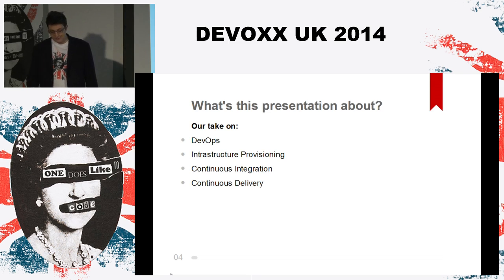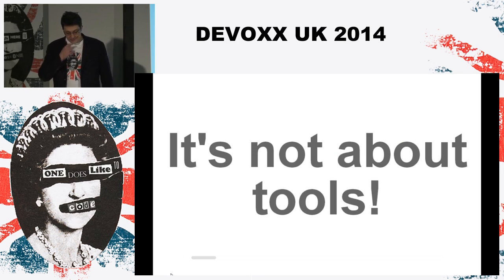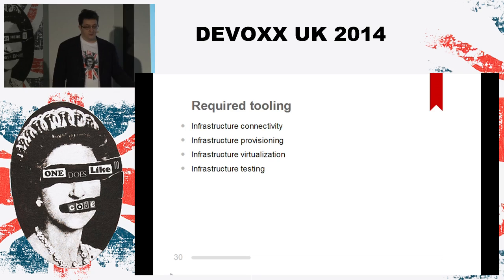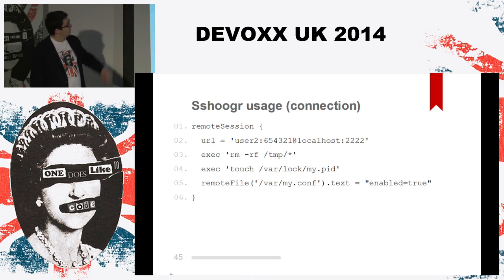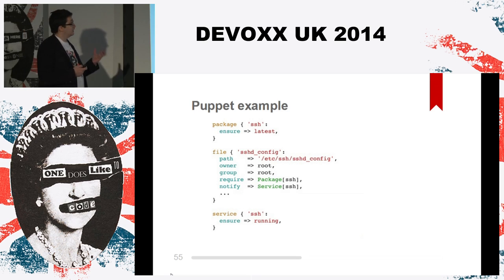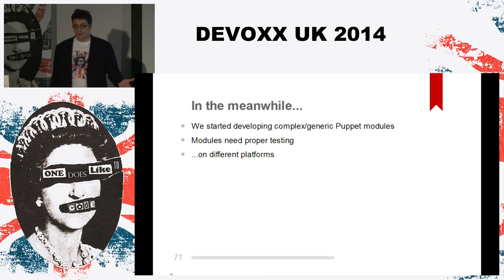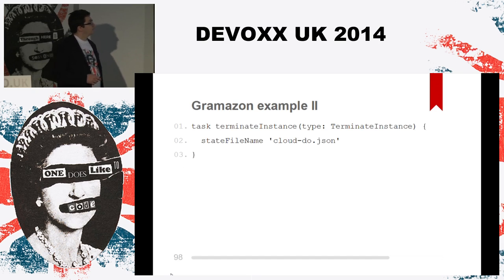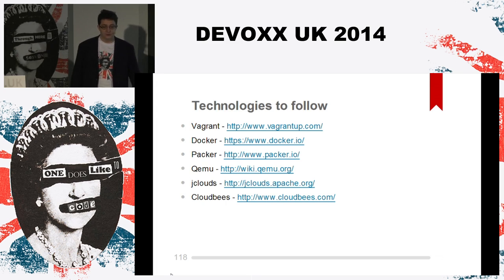Groovy DevOps in the Cloud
This talk focuses on a set of tools to automate the provisioning of virtual machines on Amazon EC2 using Groovy programming language and libraries.We will explore how to leverage those to create an infrastructure for building, configuring and testing the provisioning of boxes in the cloud – elegant and groovy.

Author:
Andrey Adamovich
undefined